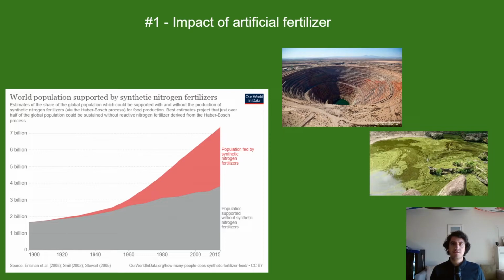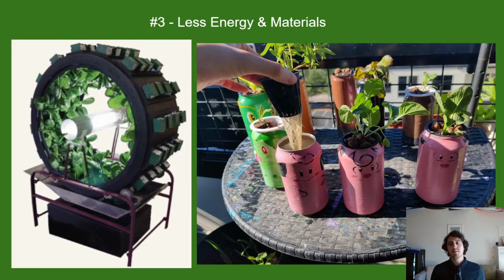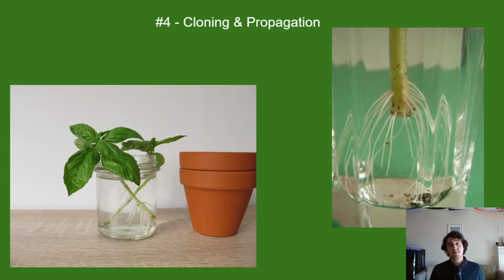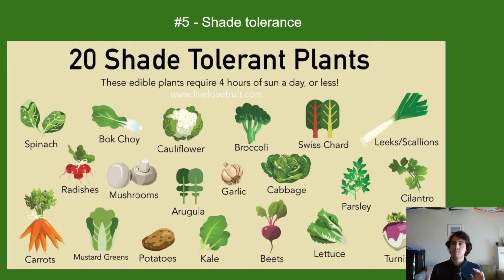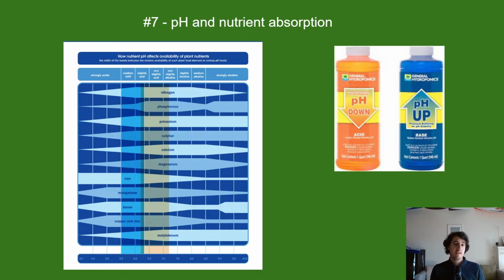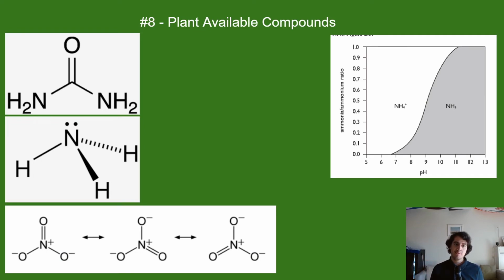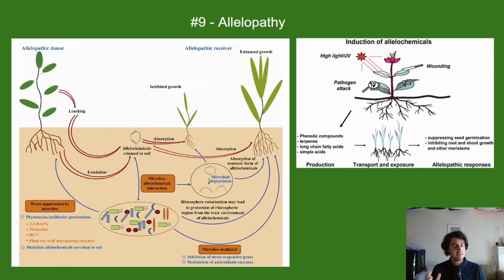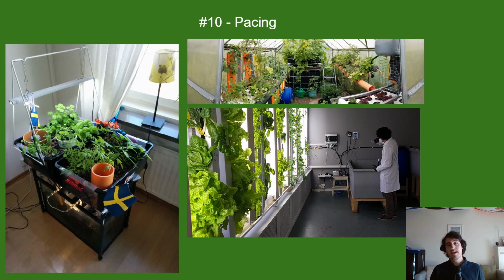10 Key Impactive Concepts for Cultivation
10 key concepts of cultivation that have brought the most impact to my success in growing with soil and hydroponically.

00:00 Intro
00:56 #1 Impact of artificial fertilizer
02:09 #2 Root rot microbial nature
04:41 #3 Less energy & materials
06:48 #4 Cloning & Propagation
08:10 #5 Shade Tolerance
09:28 #6 Light vs Dark Germinators
11:32 #7 pH and nutrient absorption
14:10 #8 Plant Available Compounds
16:33 #9 Allelopathy
19:39 #10 Pacing
23:00 Outro